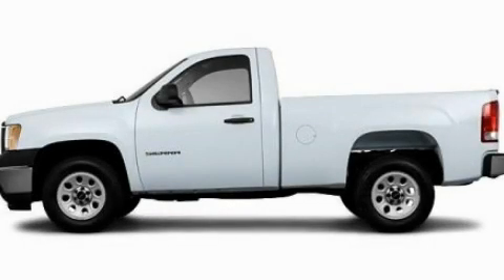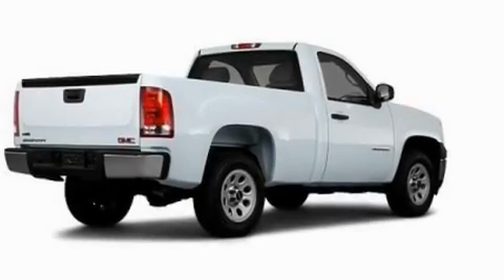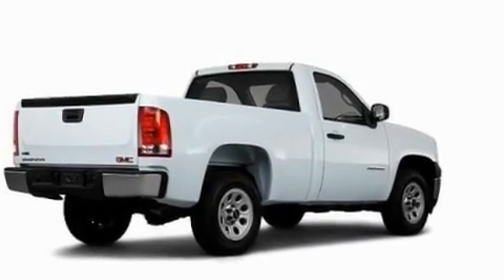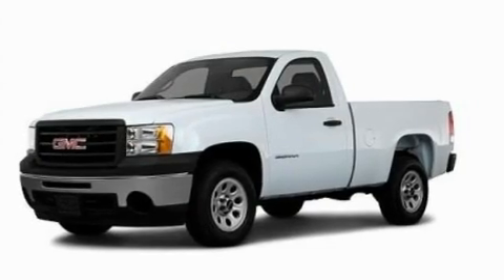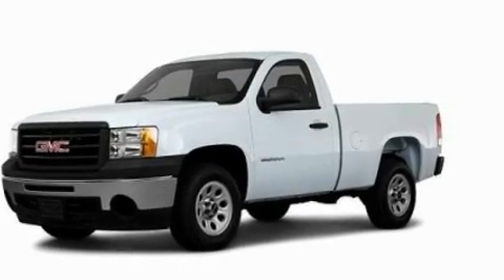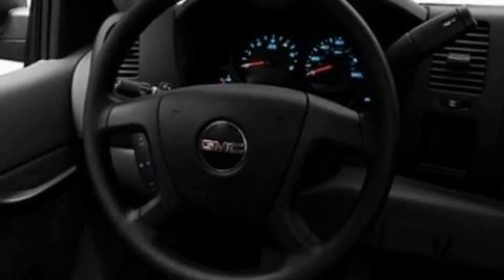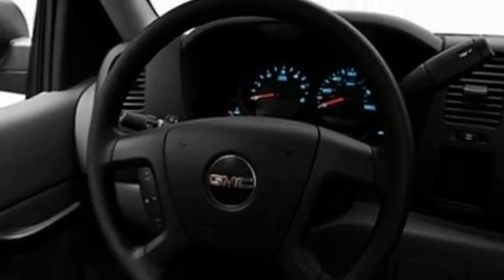2011 GMC Sierra 1500 MI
Year : 2011

 Make : GMC

 Model : Sierra 1500

 Engine : 4.3L V6

 Trans . : Automatic

 Exterior : White

 Interior : Gray

 4000 W. Highland Rd.